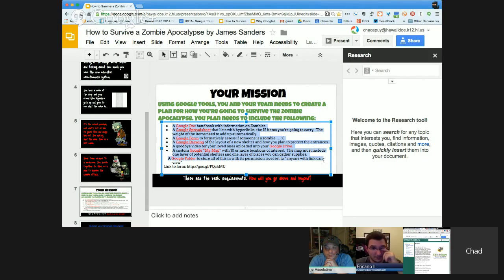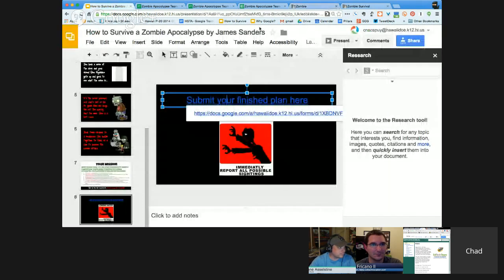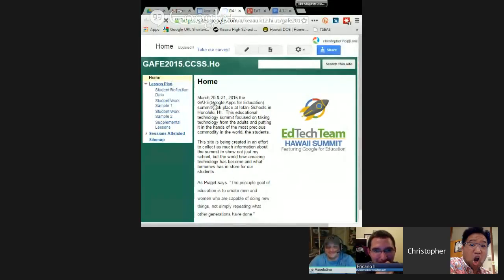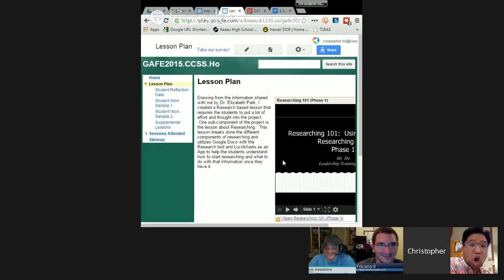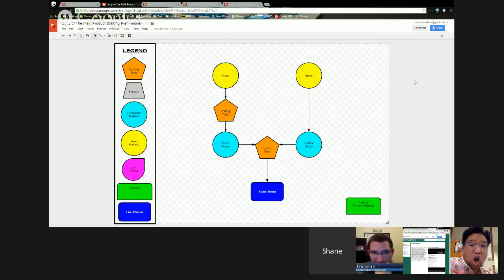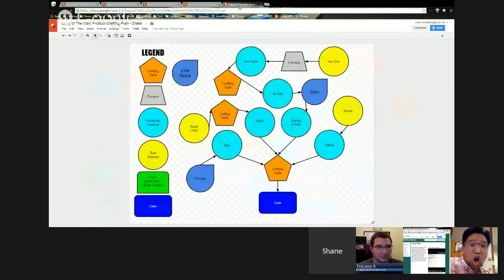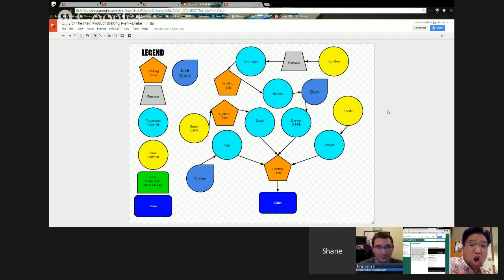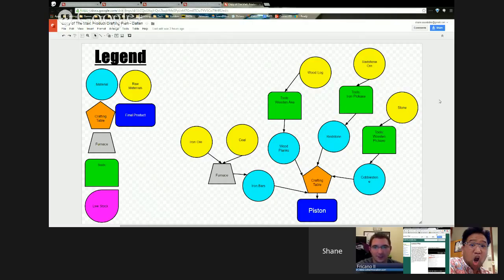EdTech Mixed Plate - Ep 34 - Google Apps & Common Core Lesson Sharing (PART 1)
EdTech Mixed Plate - Episode 34
Google Apps & Common Core Lesson Sharing (PART 1)

Attendees of the annual EdTechTeam Summit featuring Google for Education in Hawaii were given the option to take a credit course in which they have to create and share a lesson that integrates GoogleApps and the Common Core Standards. This episode will feature lesson sharing from Chad Nacapuy, Christopher Ho, and Shane Asselstine.

Join Michael Fricano II,Miche lle Carlson Colte, Megan Cummings, and Rachel Armstrong for episode 34 of EdTech Mixed Plate!

Our mission is to give a little something to everyone: EdTech  ideas, tips, tools, & EduRockStars  add to your plate.